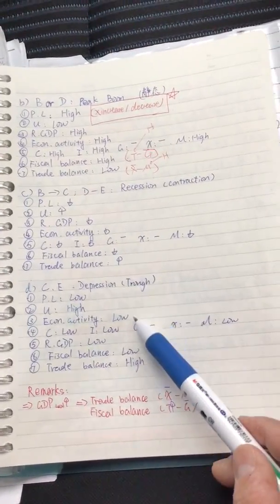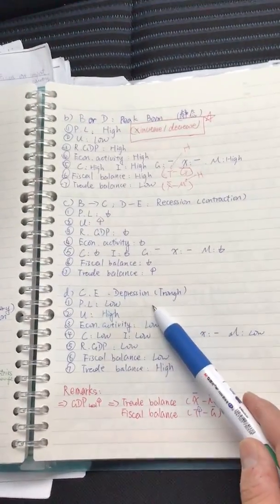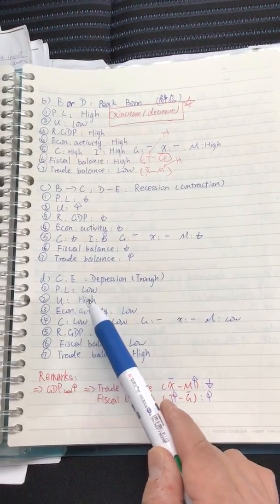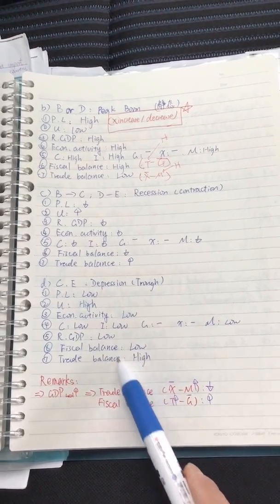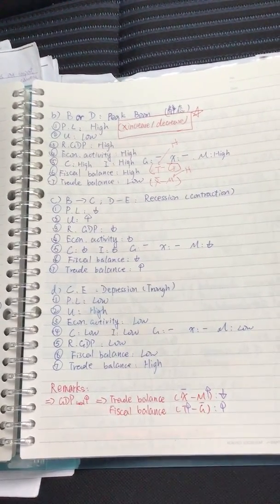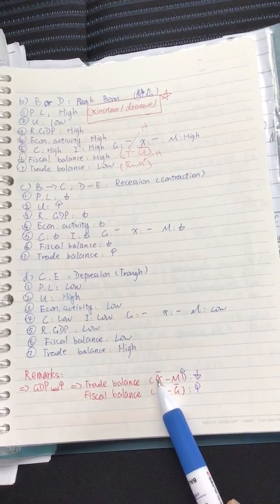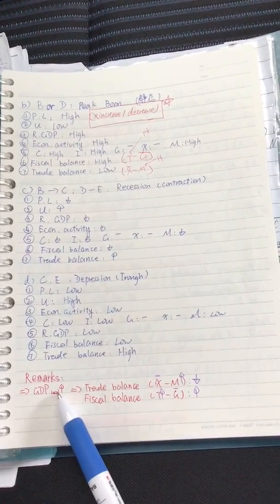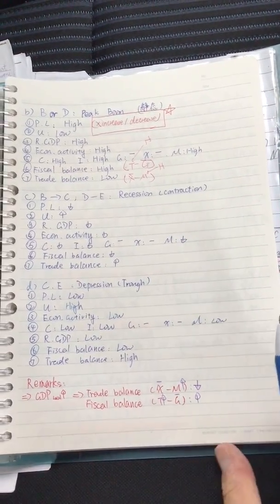2C7700F5 FB98 4501 97BB 6C19B0DE2C10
Macroeconomics Chapter 3